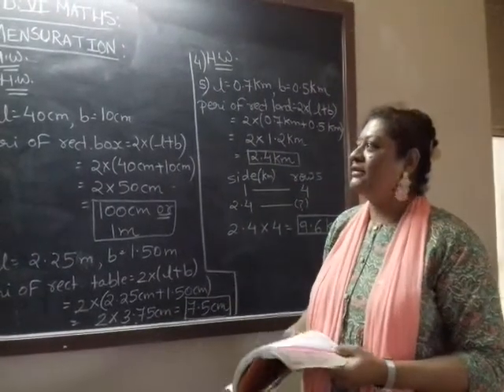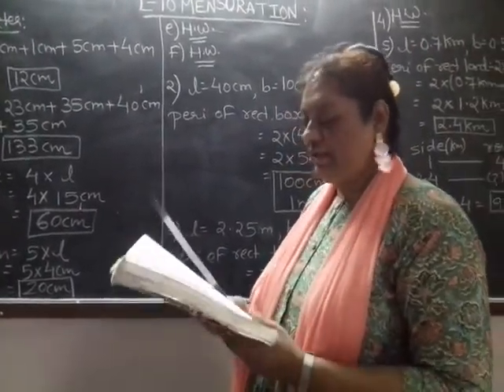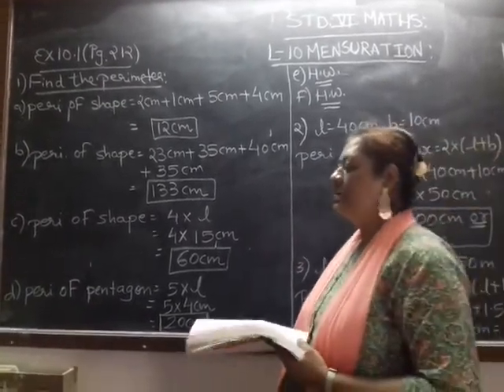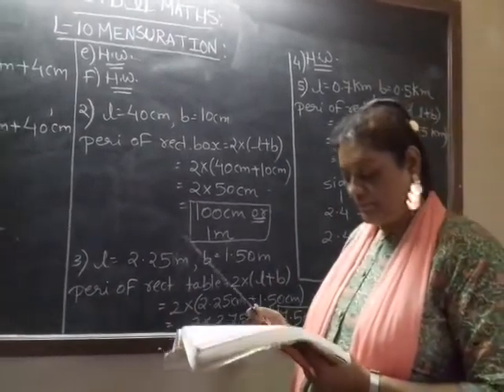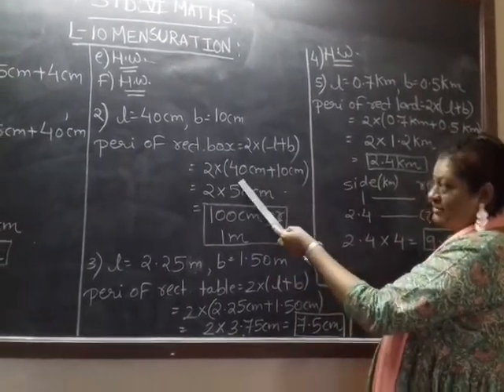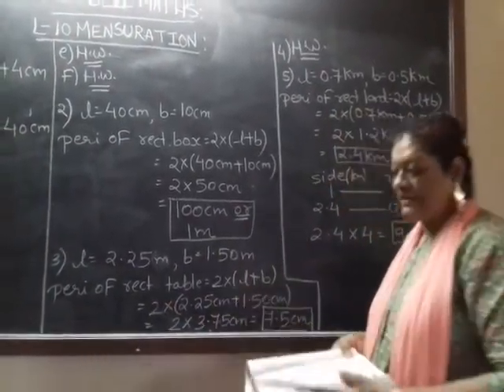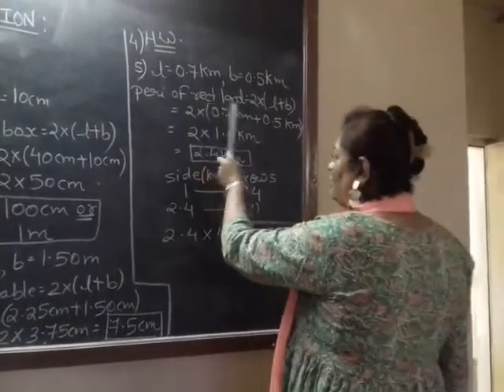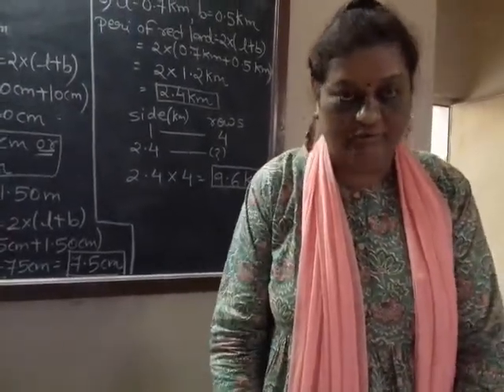std 6 maths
lesson 10 Mensuration